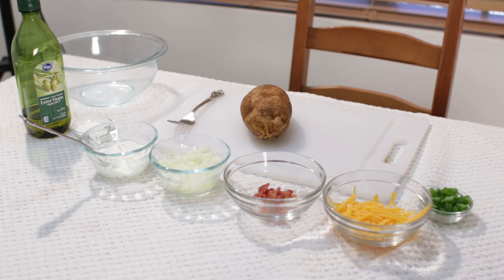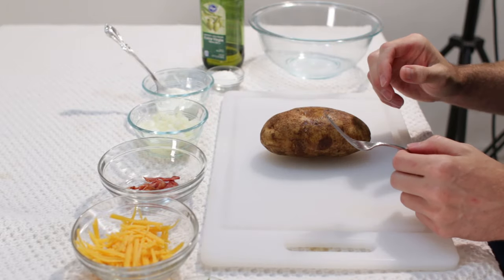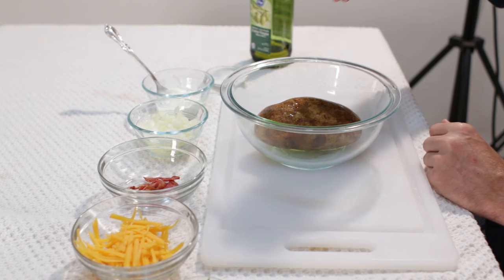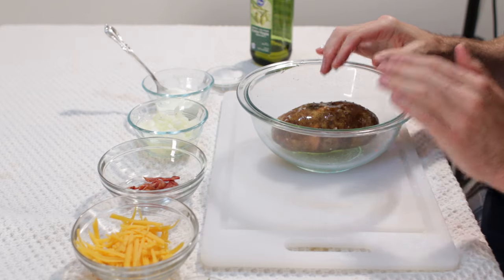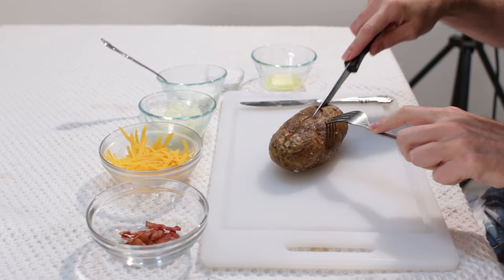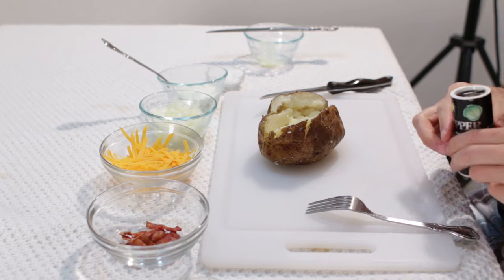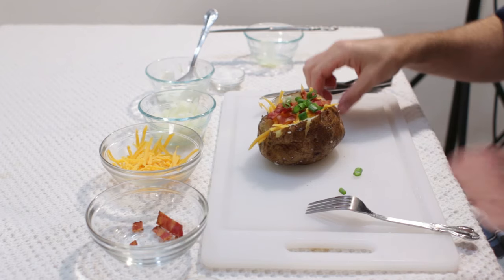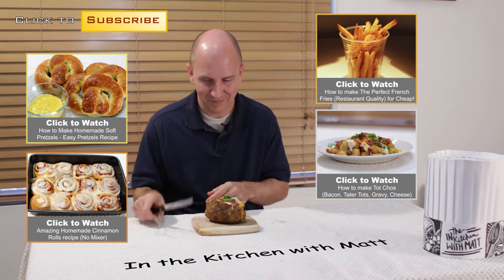Perfect Baked Potato - How to Make the Perfect Baked Potato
Baked potatoes have long been a comfort food, enjoyed by many. In this episode of In the Kitchen with Matt I will show you how to make the perfect baked potato, complete with a nice outer skin and a yummy soft interior, topped off with all kinds of delicious toppings. It is really easy to make if I can do it, you can do it. Let's get baking!

Ingredients:

1 large russet potato (you can use other kinds)
1 to 2 tablespoons of Olive oil (you can use vegetable or canola)
1 pinch of kosher salt (or any course salt)

Toppings (optional):

1 tablespoon of butter
2 to 3 tablespoons of sour cream or creme fraiche
1 tablespoon of freshly chopped yellow onion
A few pinches of freshly shredded cheddar cheese
1 strip of bacon (cooked and chopped)
a pinch of green onion (chopped)

Tools:
Fork
Bowl
Spoon
Tongs
Cutting Board

Transcript:

Hello and welcome back to in the kitchen with Matt; I am your host Matt Taylor. Today I will show you how to make the perfect baked potato. Mmm, this baked potato is really easy to make, it has a nice outer shell when it is done, nice soft inner part, with a variety of yummy toppings, mmm can’t be beat. In the description, I will have a list of all the ingredients and tools I used to make this perfect baked potato. First let’s preheat our oven to 350 degrees F. Now what we do we will take the potato, this is a good-sized potato, and I washed it really well. And now what we do is we will take a fork and go ahead and poke holes in it. Ok and that will let the steam out of the baked potato while it is baking. And now what we will do is take a bowl like so, and then we will take some olive oil, or you can use canola oil or whatever oil you want, we will go ahead and drizzle some on there. And then we are going to take some kosher salt or any kind of course salt really, and nice, get it all over the edge, make sure the baked potato is all nice and covered with this oil and salt, and it will like that. And now what we will do is we are going to place this right on the rack in the oven, we won’t cover it in foil. And we are going to bake this for one hour and fifteen minutes to one hour and half, depending on the size of your potato, if you have one of those monster potatoes you will wind cooking it or baking it a little bit longer, if it is smaller an hour will be just fine. For this sized of potato I am going to bake it for an hour and fifteen minutes. Now once it is out of the oven it is looking mighty tasty, we will go ahead and cut open the top hear, feel how nice and soft it is. And then you are going to just push it, like that, look at that, awesome. Now I am going to start with some butter, got some melted butter, it is about a tablespoon of butter, and I am going to do a little bit of kosher salt, some pepper, some sour cream, onions, course the cheese, the star of the toppings, the bacon, and we will top it off with some green onion. There we go. And that is how you make the perfect baked potato. Mmm, super easy to do, if I can do it, you can do it. I am Matt Taylor this has been another episode of In the Kitchen with Matt, Thank you for joining me, if you have any questions or comments, put them down below and I will get back to you as soon as I can. Thumbs up, down in the corner, push it. Time for me to dive into this, mmm mmm mm, can’t wait, oh yeah. Get a little bit of the bacon topping, mmm, mmm, mmm.